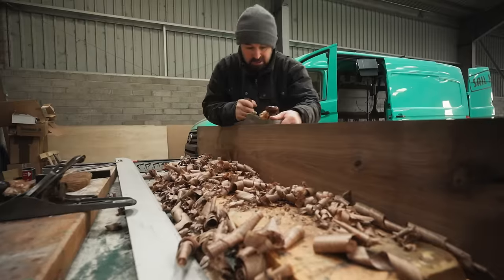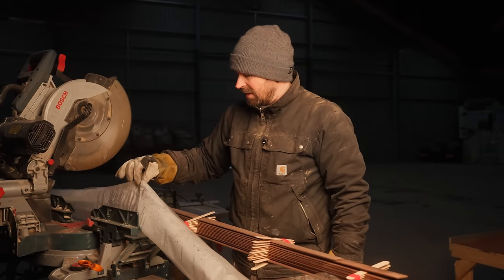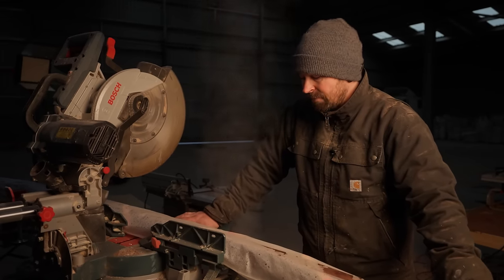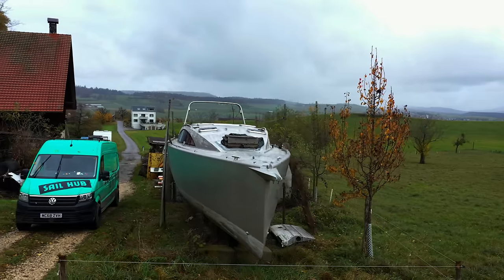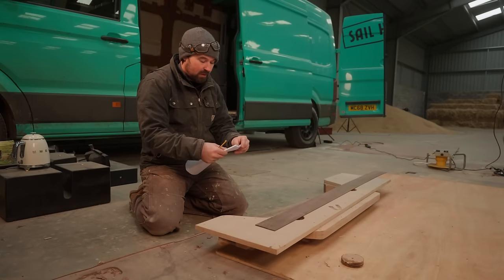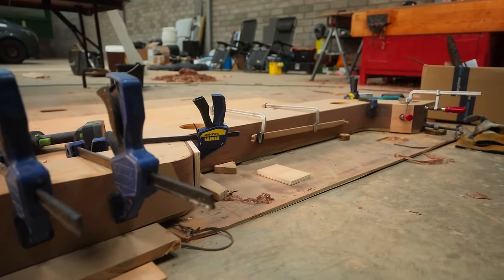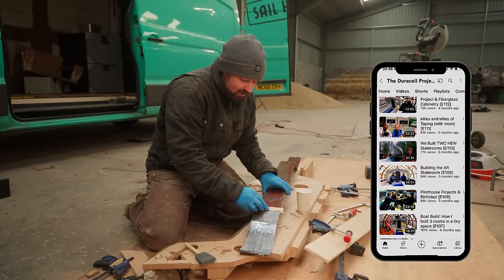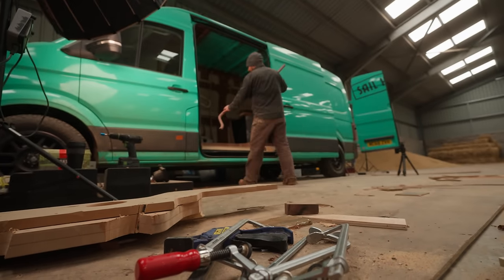Superyacht builder’s CAMPER VAN conversion project - episode 1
Superyacht builder uses epic skills to convert our VW van into a unique boat inspired camper and podcast suite. Kicking off with some steam bent laminations (bending exotic wood)… grab a beer and see how it unfolds.